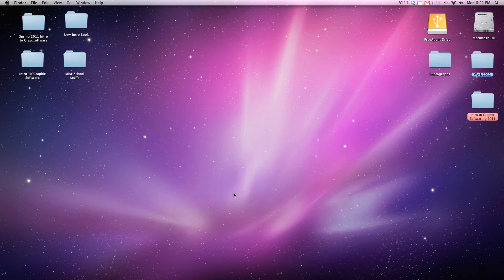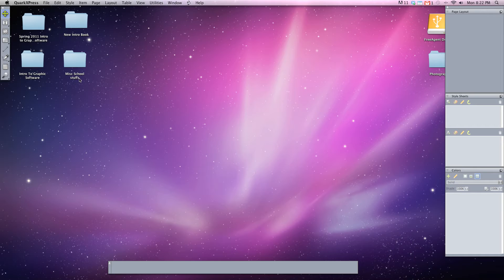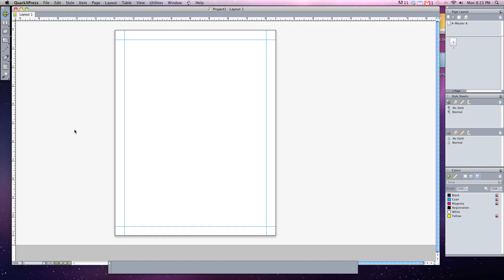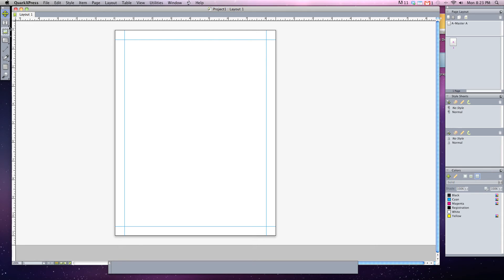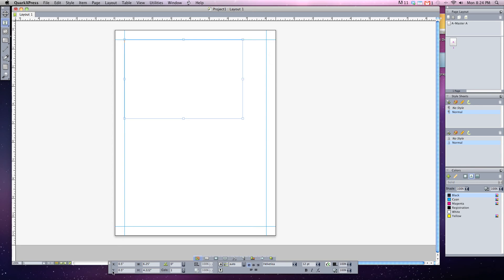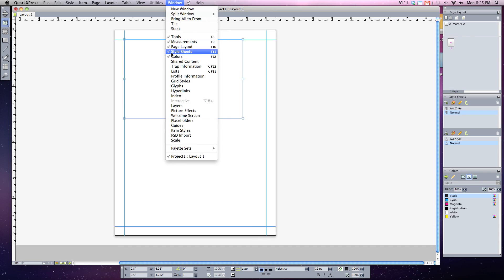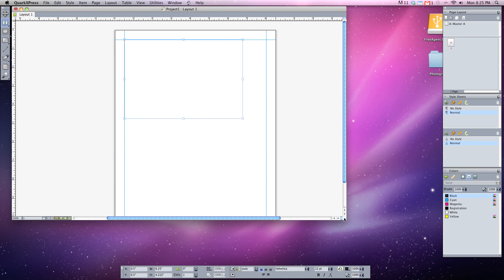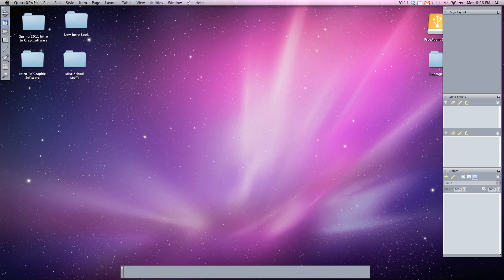QuarkXPress 1 - Introduction to Quark 8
This tutorial is part of a series that introduces the student to the basic concepts of using QuarkXPress 8.